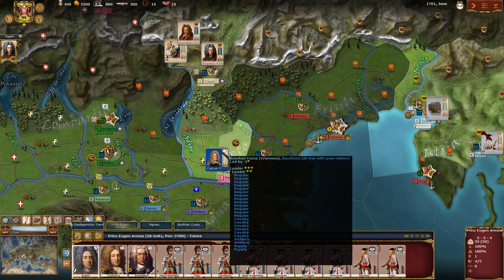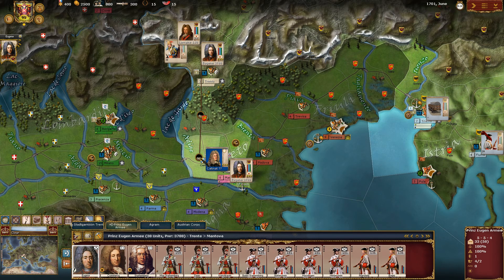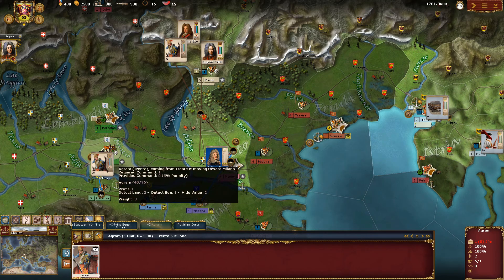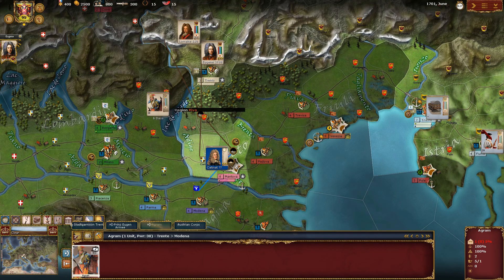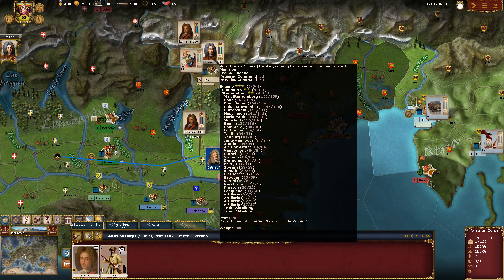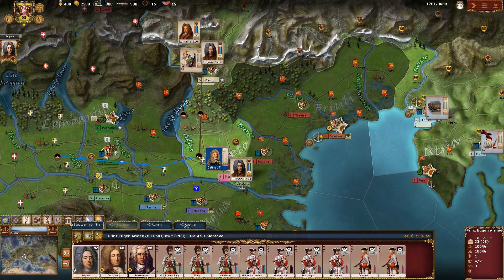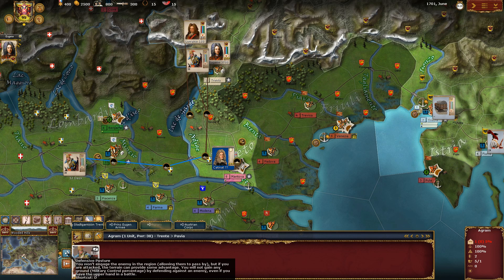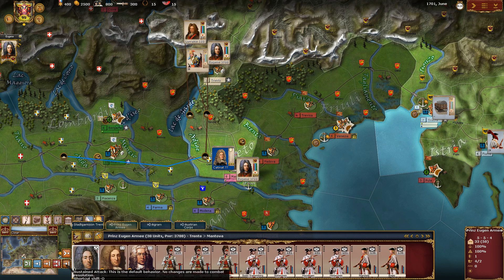WSS 3 Movement Orders Step1